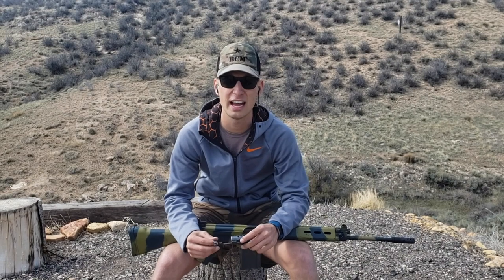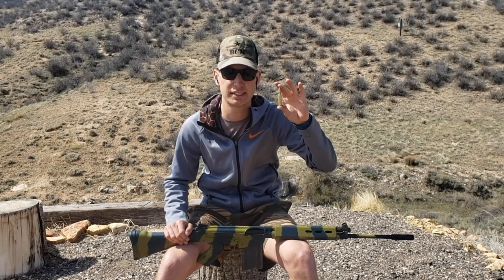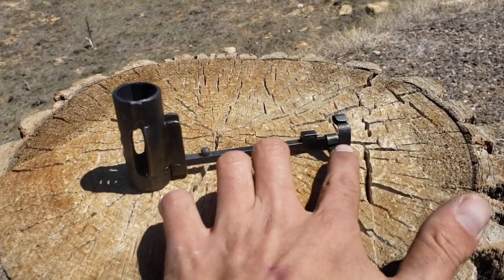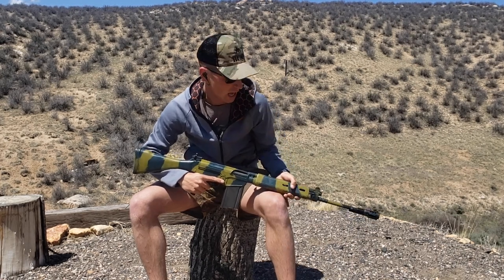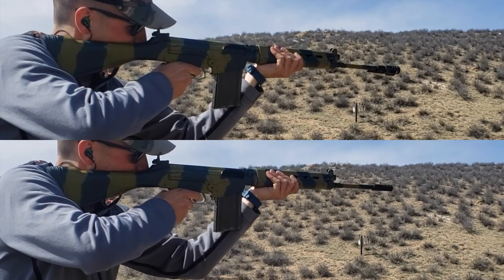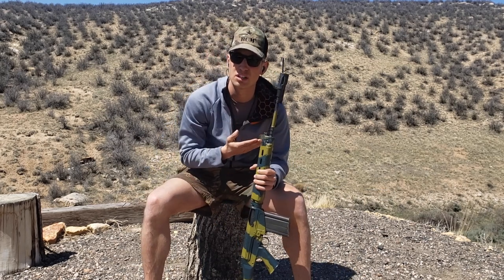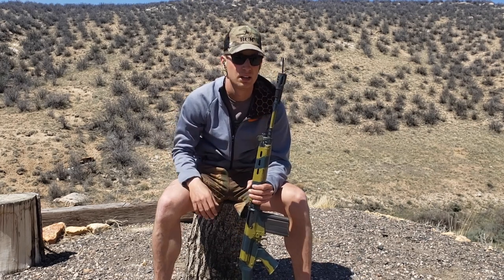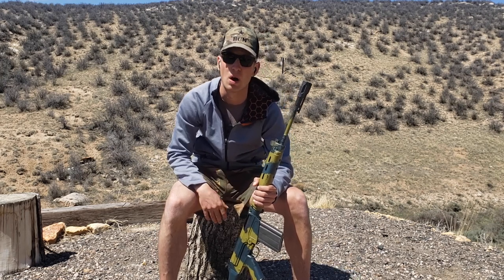Halbek Device on a FN FAL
The Halbek device was manufactured in Rhodesia in the mid 70ies. The purpose of it was to reduce muzzle climb of the FN FAL and help the shooter stay on target. It was intended to be used in full-auto and has not seen much use back in the days. In this video we are going to have a close look at it and see if it is worth it or not.

The first video of my channel - stand by for better quality videos in the near future.